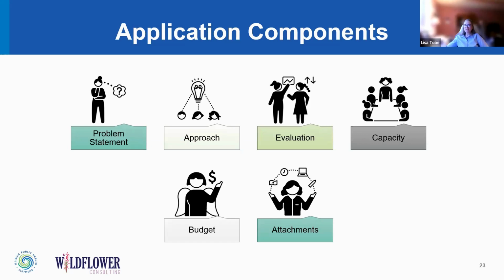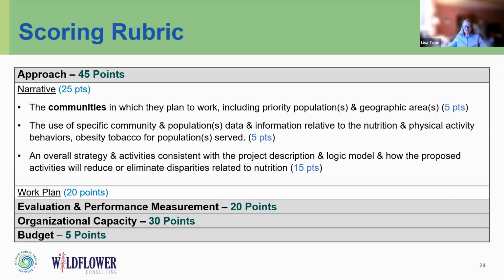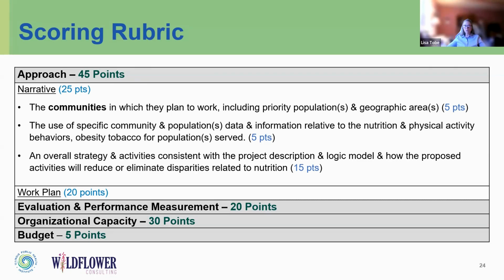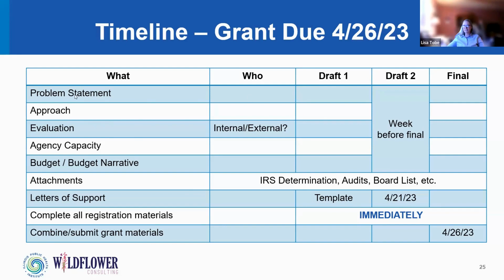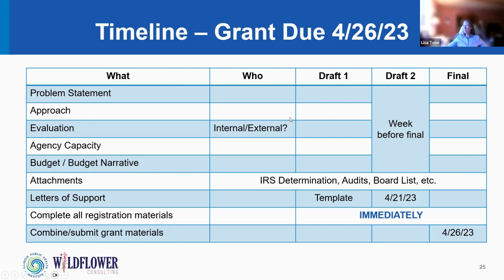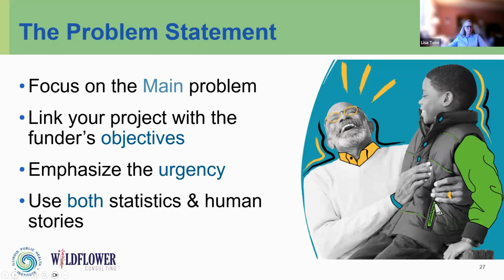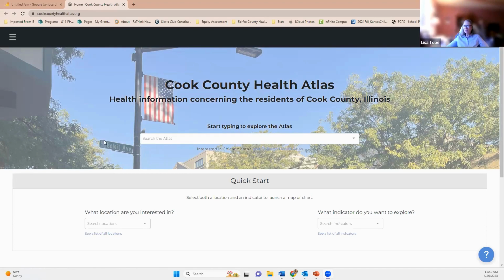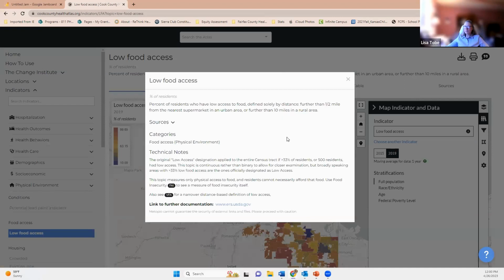Program Sustainability Part 2: Application Components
Features components of a grant application and the important points to review when completing an application.